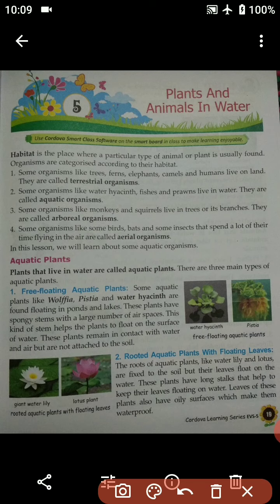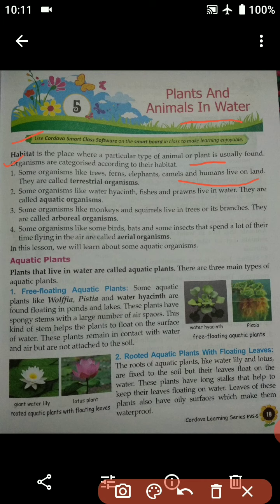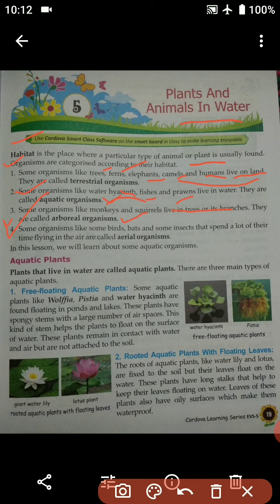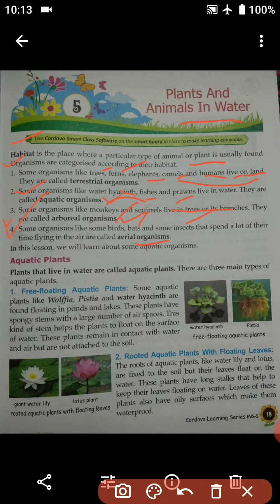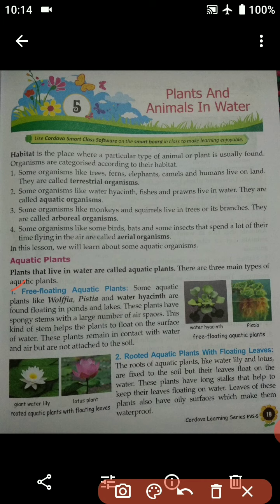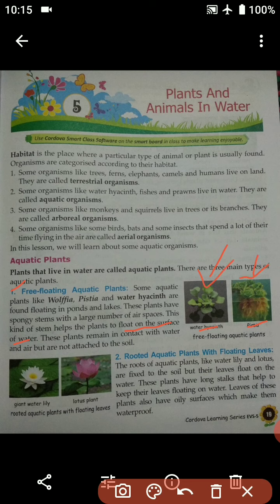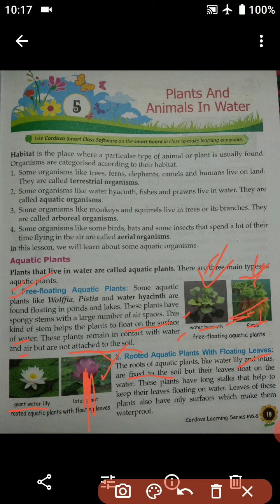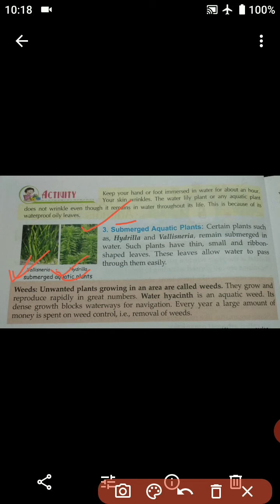Plants and Animals in Water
Class-V, Gurukul Global Academy